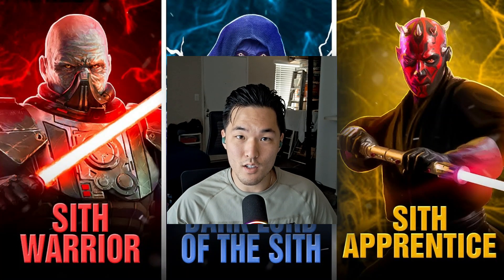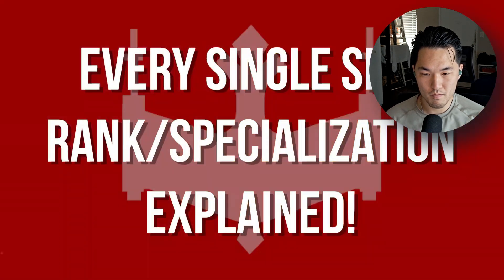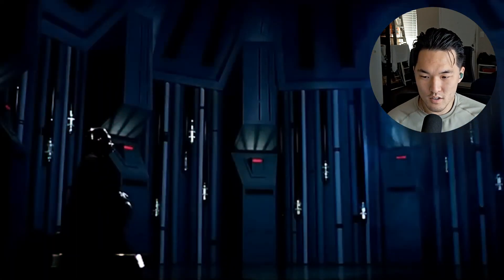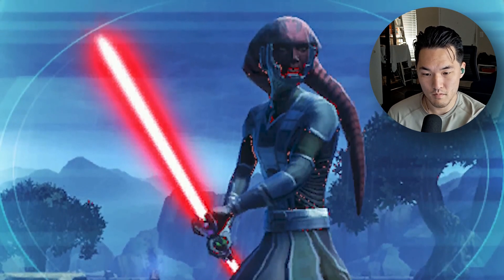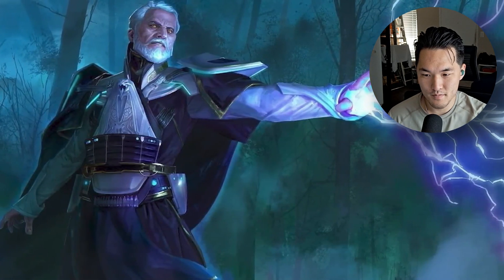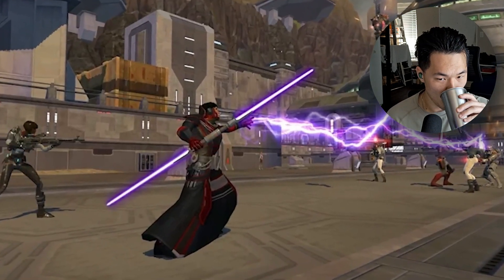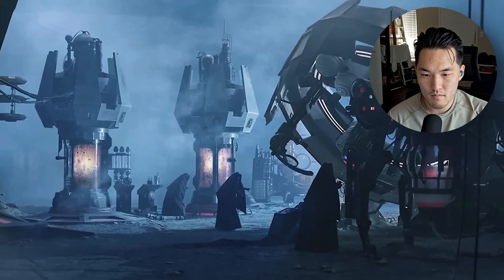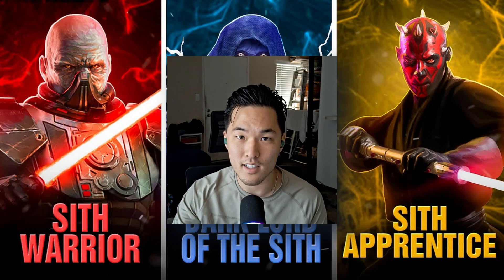EVERY SINGLE Sith Rank-Specialization Explained! Reaction! | Red Five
Hey everyone!

More Star Wars lore videos!